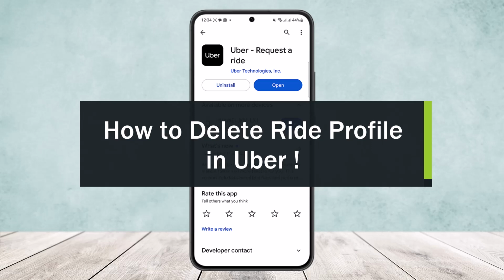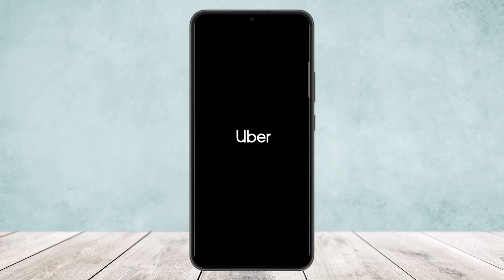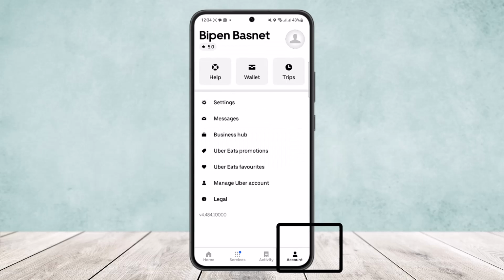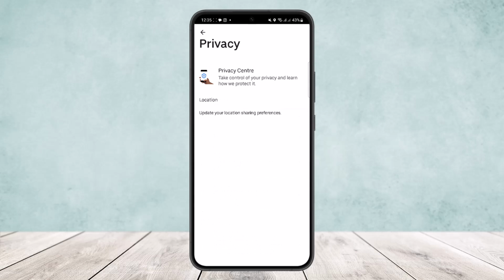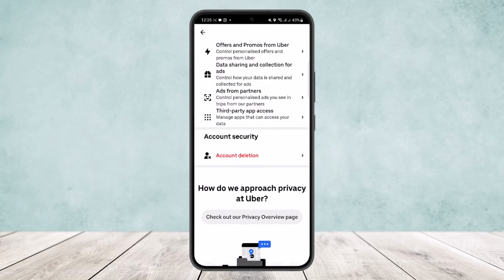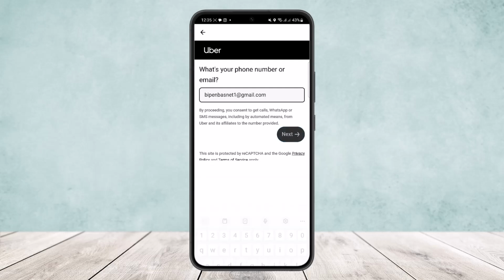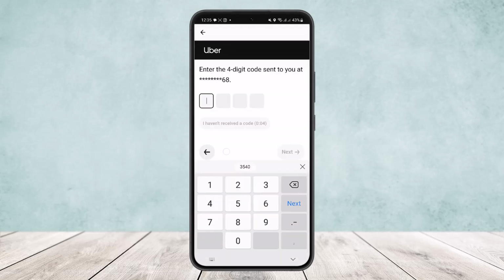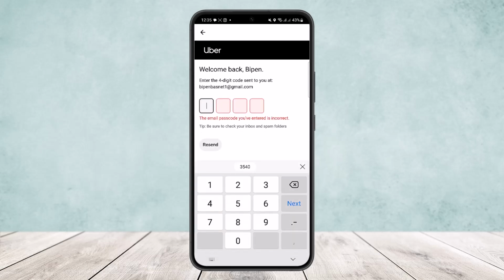How to Delete Ride Profile in Uber !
In this tutorial video, I will simply show you how to delete ride profile in Uber. So just make sure to watch this video till the end.

~ Video Chapters:
0:00 Introduction
0:08 Delete Ride Profile
1:17 Outro